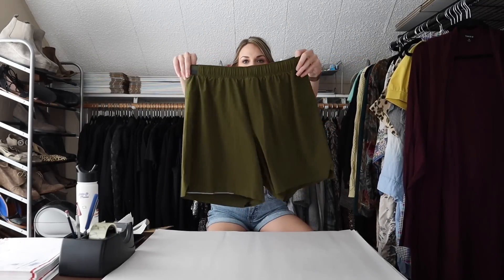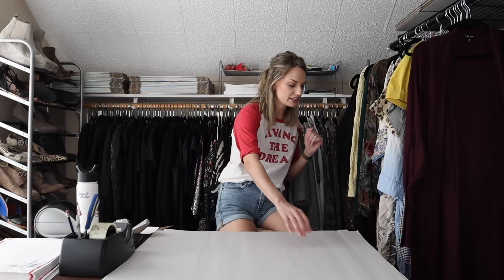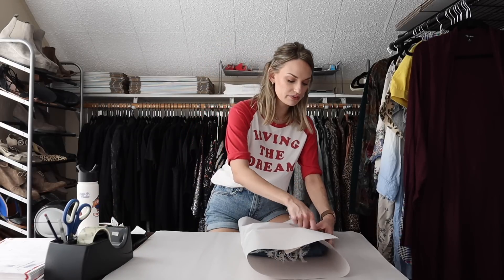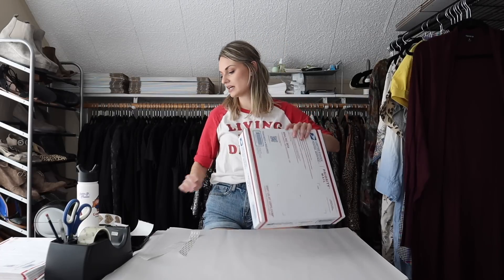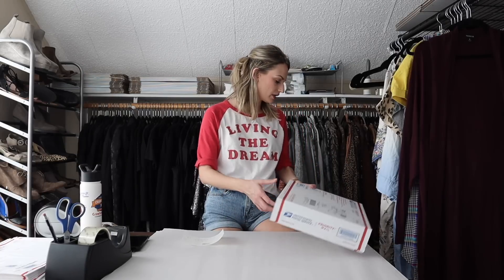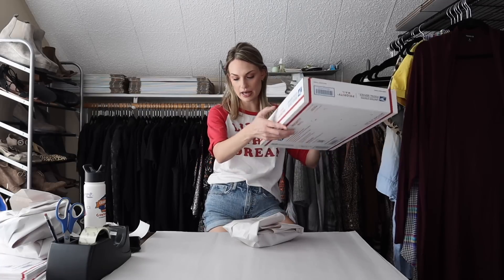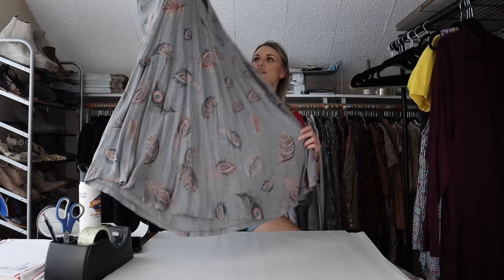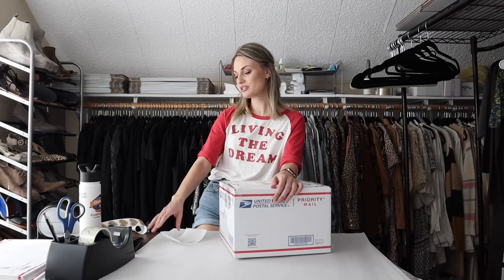Ship $720+ in Sales on Poshmark With Me!! See What Sold FAST & For a GREAT Profit